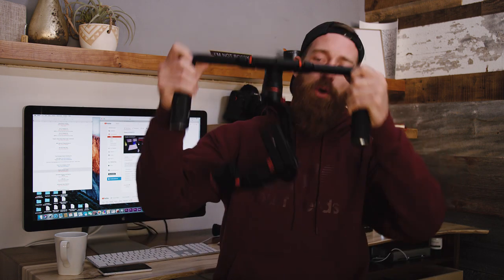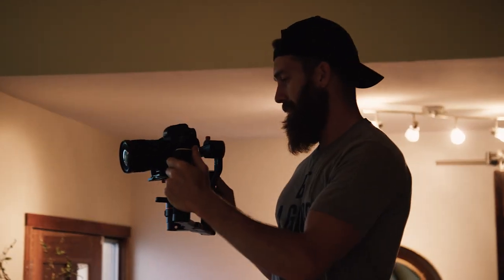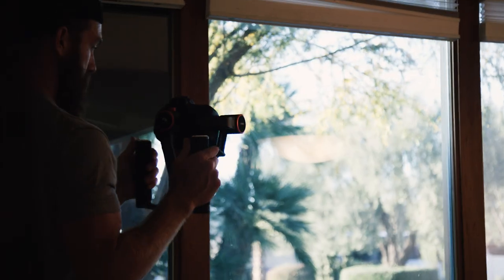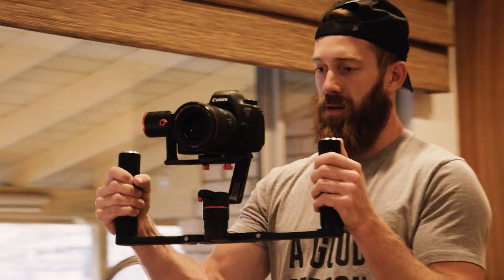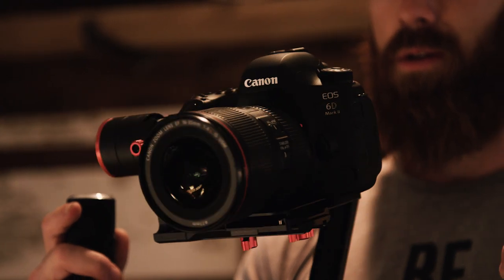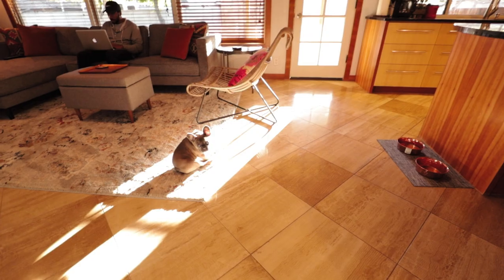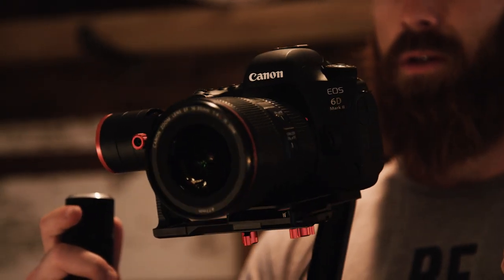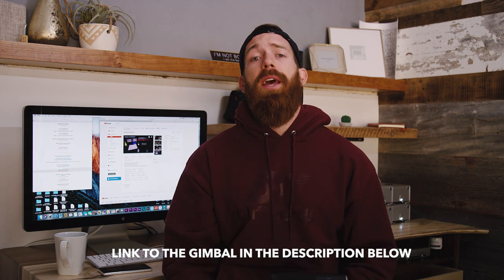Incredible & Affordable Gimbal! Feiyu Tech A2000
►A2000 Gimbal